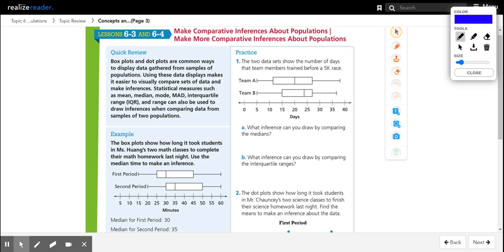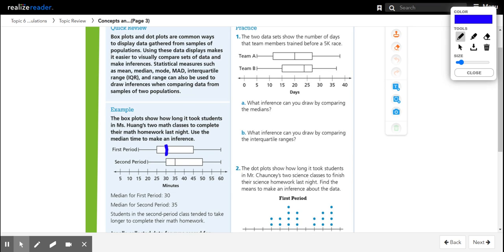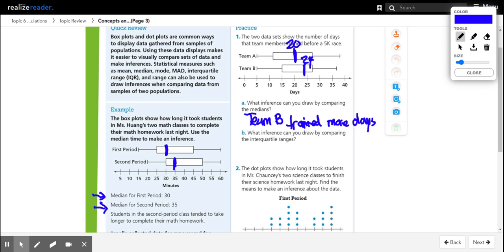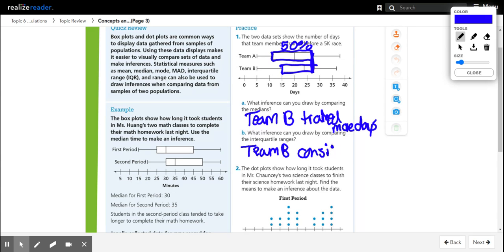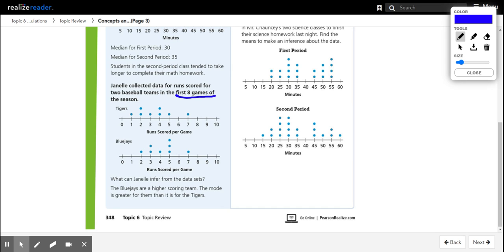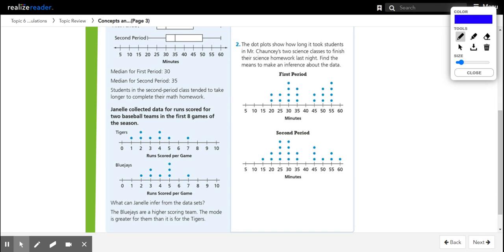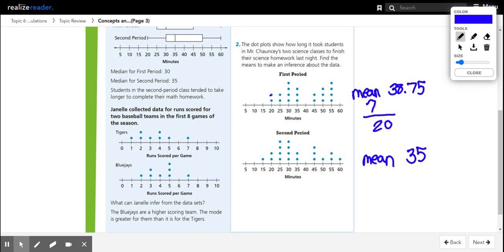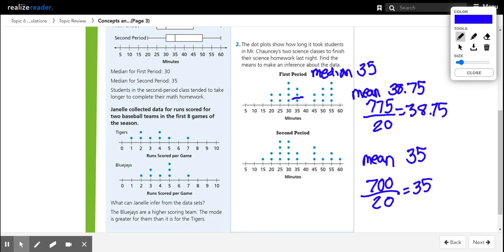Topic 6 Review Lessons 6-3 and 6-4